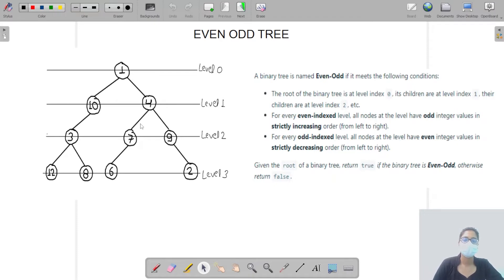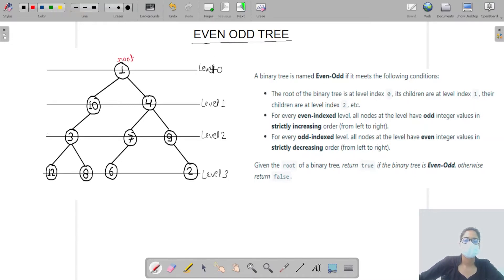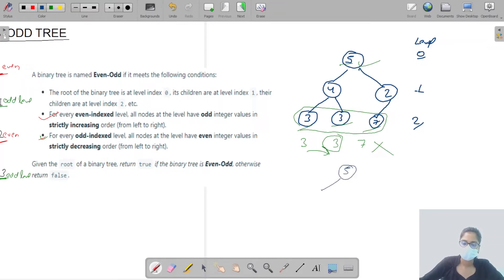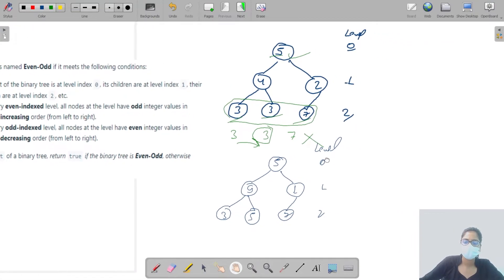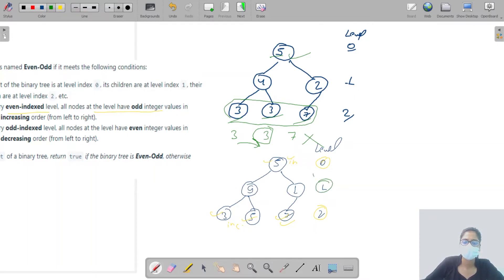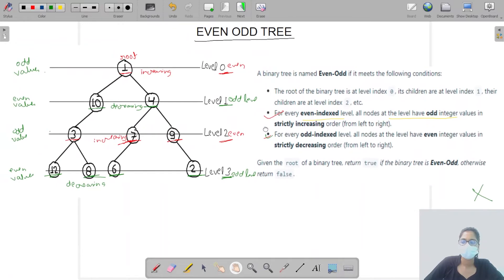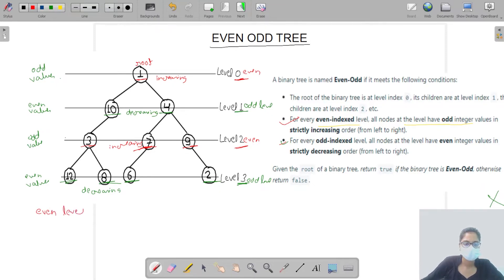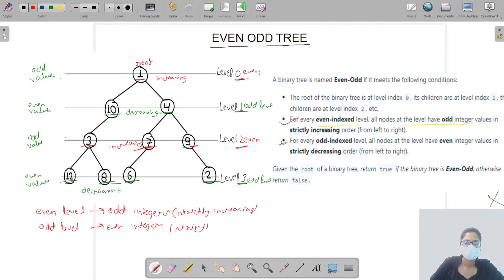Even Odd Tree | Module : Trees | In English | CPP | Video_53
NADOS also enables doubt support, career opportunities and contests besides free of charge content for learning. In this question we print numbers in Increasing Order and Decreasing Order.

Question Name:
Even Odd Tree

Question Statement:
A binary tree is named Even-Odd if it meets the following conditions:

The root of the binary tree is at level index 0, its children are at level index 1, their children are at level index 2, etc.
For every even-indexed level, all nodes at the level have odd integer values in strictly increasing order (from left to right).
For every odd-indexed level, all nodes at the level have even integer values in strictly decreasing order (from left to right).
Given the root of a binary tree, return true if the binary tree is Even-Odd, otherwise return false.

Topic: Even Odd Tree trees binary Tree

TimeComplexity: O(N)

SpaceComplexity: O(N)